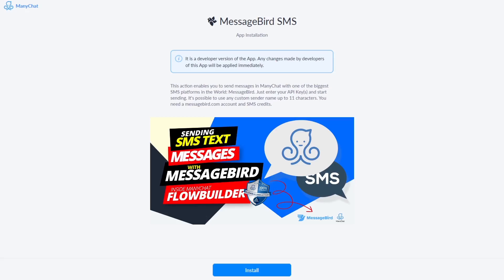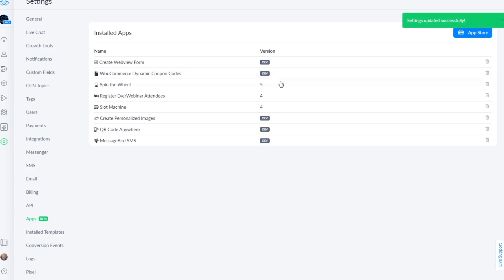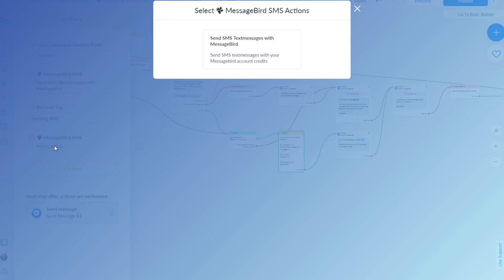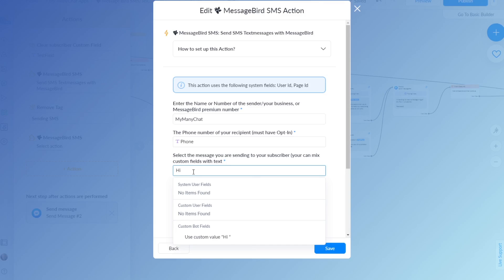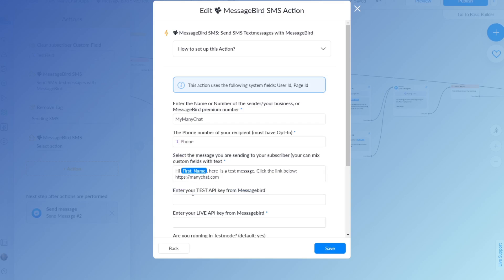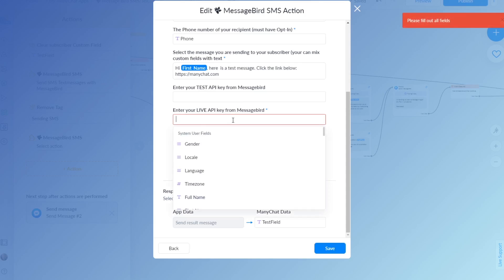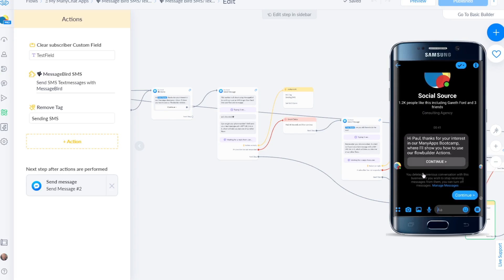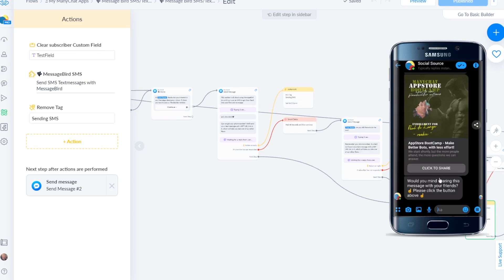How to send SMS text messages with MessageBird inside Manychat flowbuilder automatically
This video will explain how to use the ManyChat Appstore Action to send SMS textmessages for Messagebird account holders. Fully integrated in Flowbuilder, easy to setup.
The new Appstore by ManyChat enables developers to create Apps to enhance the use of ManytChat flows in all chatbots in Pro ManyChat accounts.

*** Used links ***